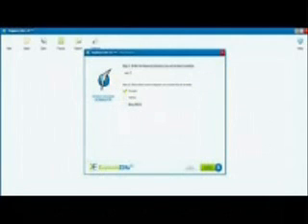QUICK MONEY MAKING SCAMS?? Or Legit?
Follow the link to receive your FREE 8 day bootcamp and learn the essentials of Internet Marketing and how it expedites the MLM marketing lead generation process.
Jonathan Budd is a Leader in the Internet Marketing world and is the inventor of the MLM MasterMind Group & is also the co-founder of the Reverse Funnel System. The MLM and Affiliate business oriented community that teamed up with Jonathan & Co had managed to completely dominate their respective niches on the internet, in terms of revenue within a very short span of time.  They did so using the vast knowledge that Jonathan Budd and Jason Shawver had put together in the Reverse Funnel system that is exclusively available to registered members. They dont talk about the conventional Internet Marketing techniques that most others will promote, but rather have a unique approach practised by the absolute top 1% in the Internet Marketing world.